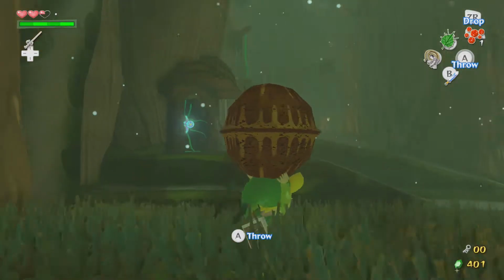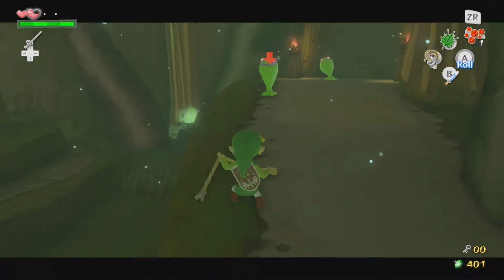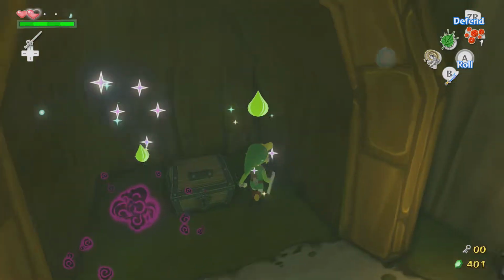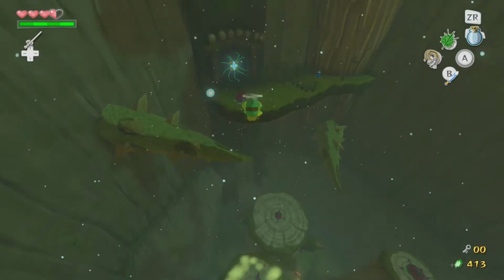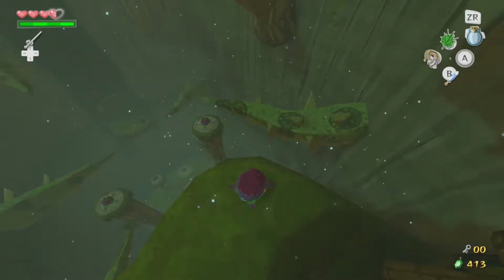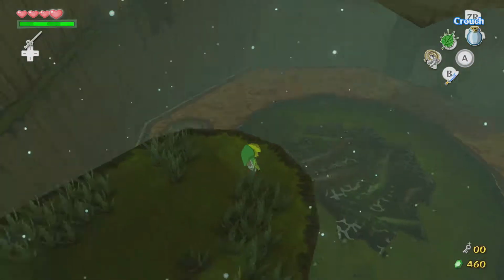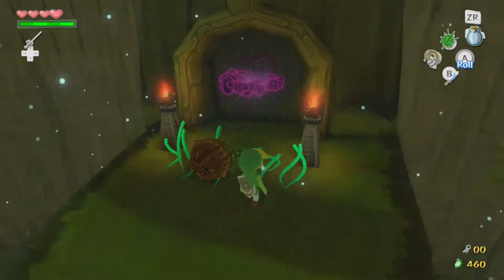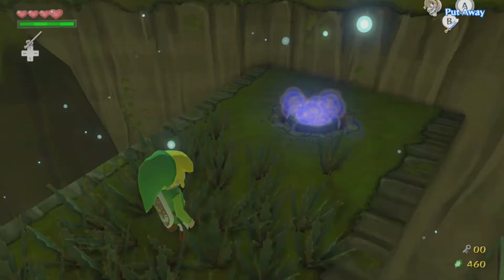The Legend of Zelda: The Wind Waker pt11 - Forbidden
This "thing" I'm going after isn't supposed to be here. I'M not supposed to be here!

This will be a 100% playthrough of The Legend of Zelda: The Wind Waker HD. I will note differences between this version of the game and it's original Gamecube release, but both releases are identical in most aspects.
Keep in touch via the social media!